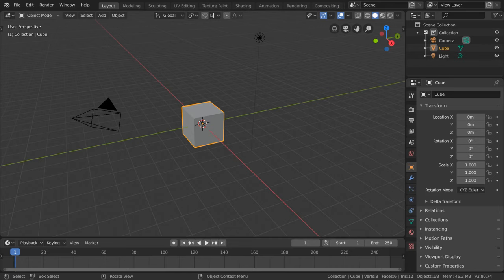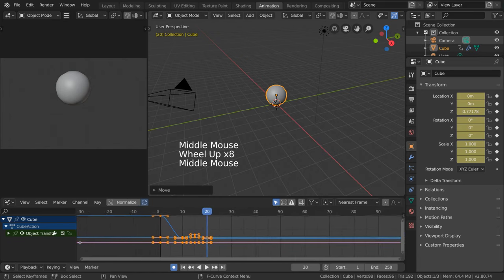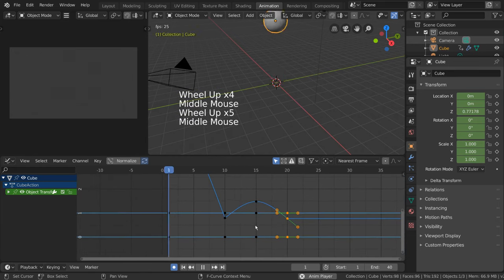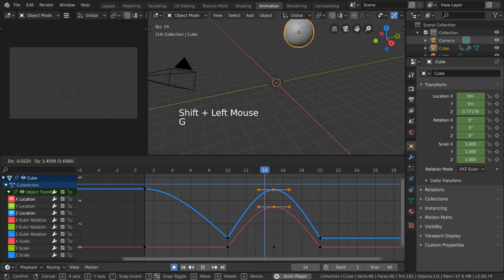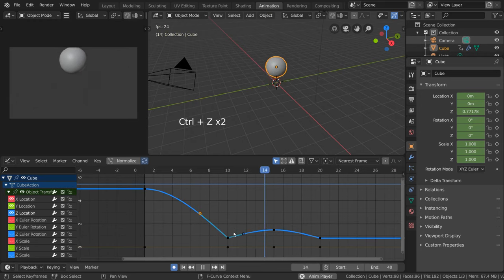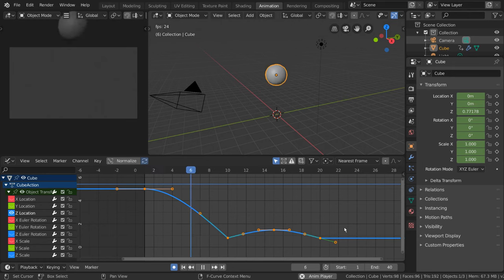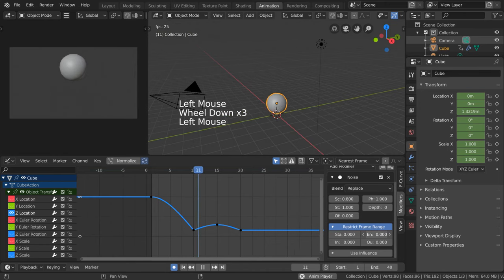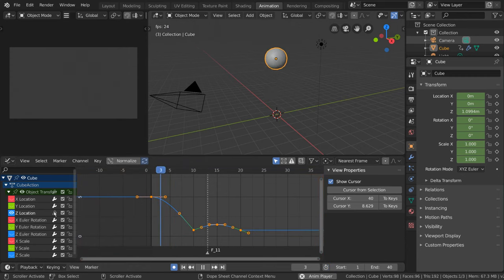Graph Editor - Blender 2.80 Fundamentals